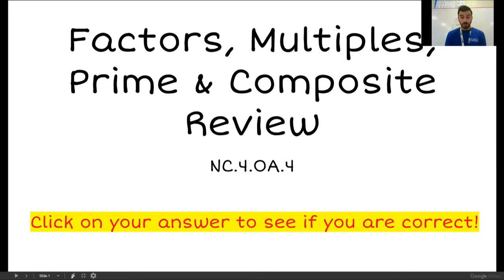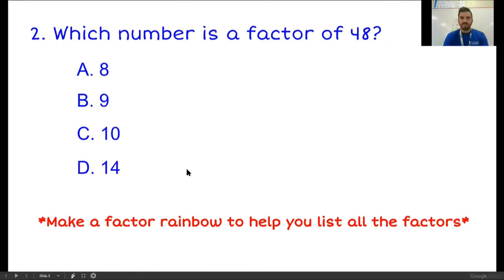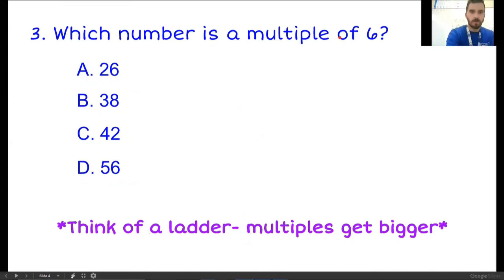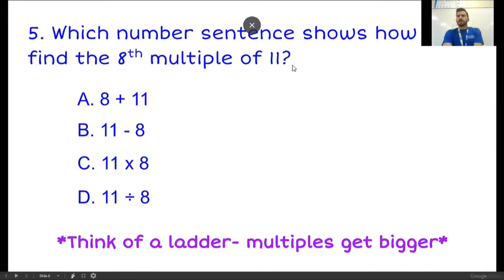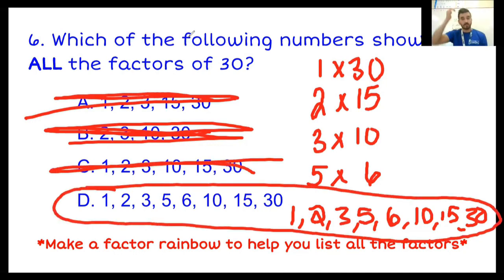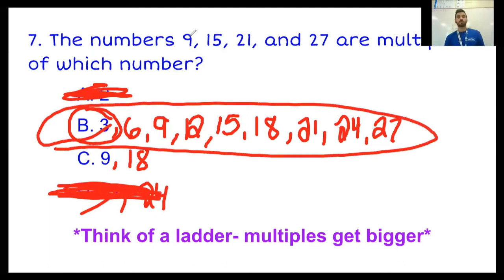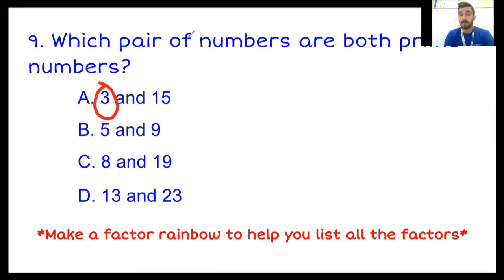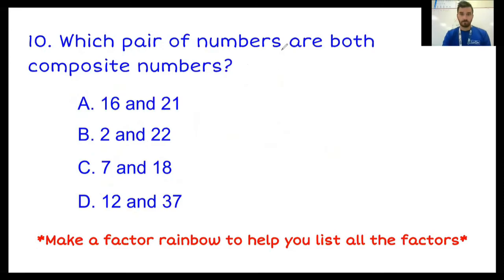Factors, Multiples, and Prime/Composite Review